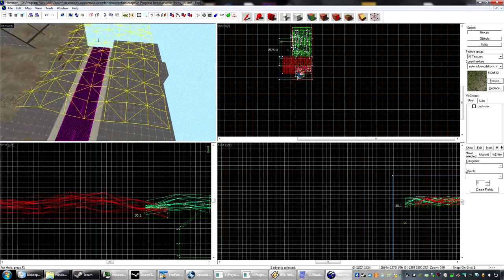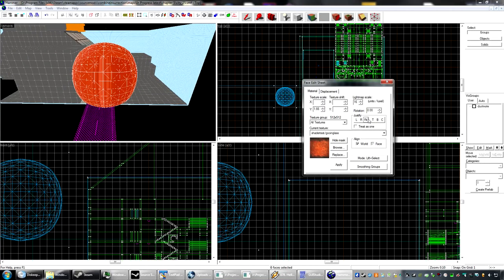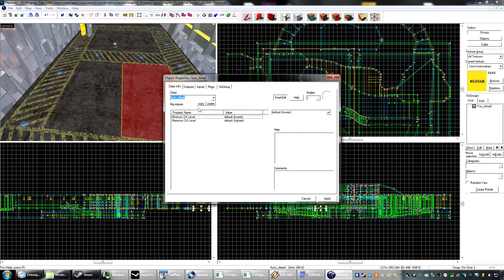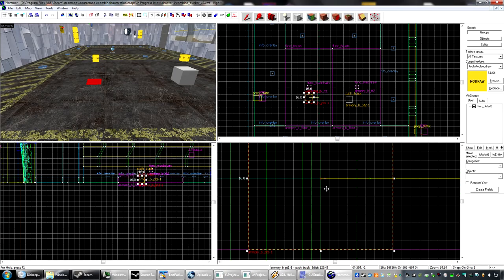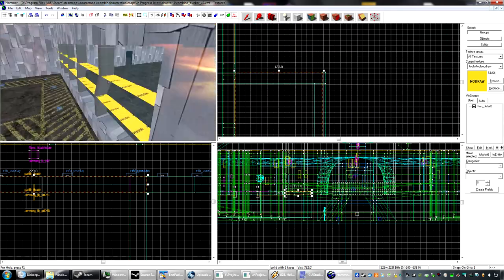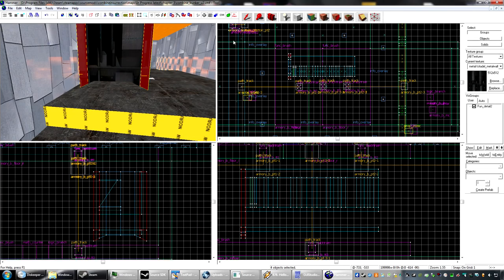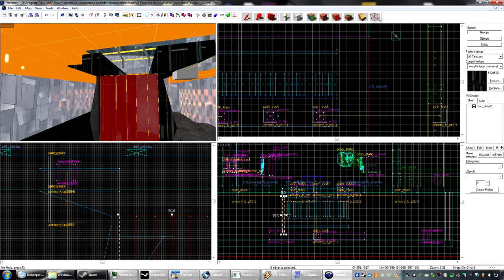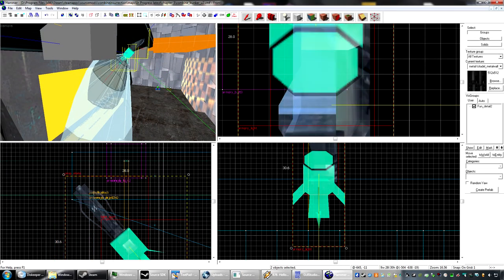Combine Insurrection Developer's VLog September 2012: Hammer Part 2